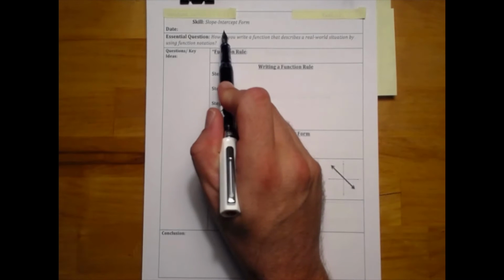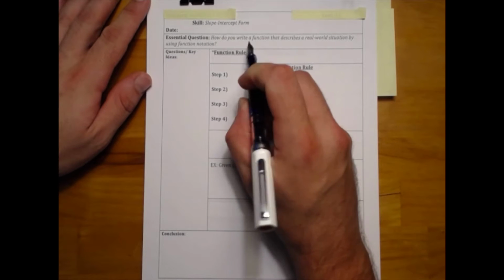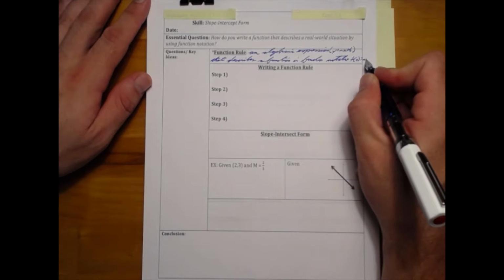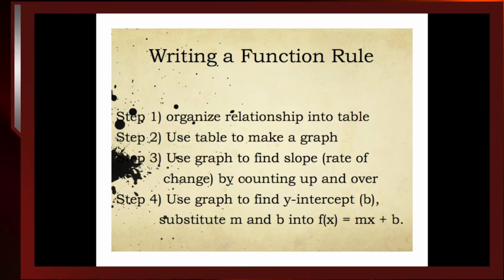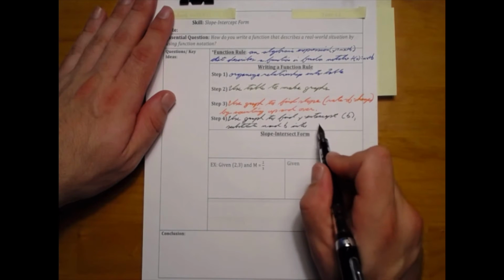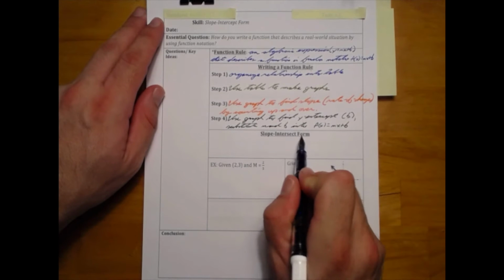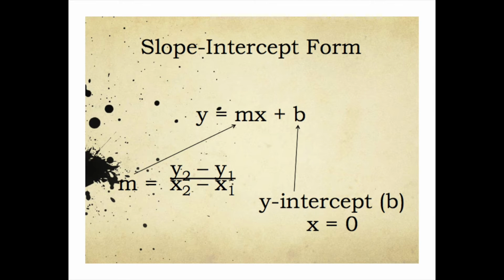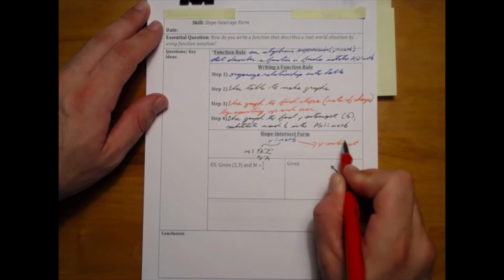Slope Intercept Form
Write an equation that shows the relationship between the independent variable x and the dependent variable y. Then substitute f(x) for y to write the equation in function notation.

Who will be the first to find and correct the mistake I made in this video?